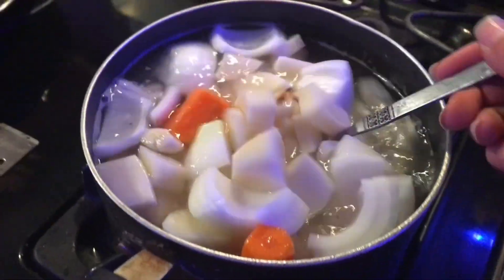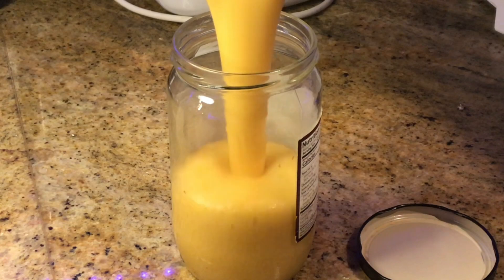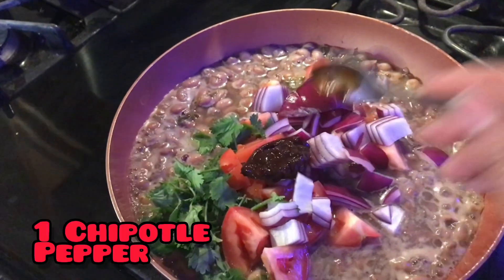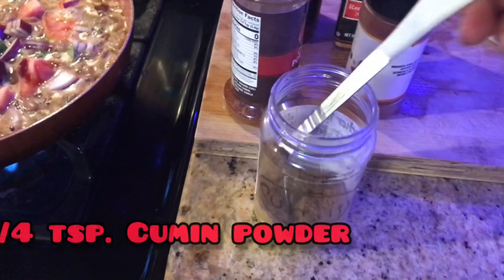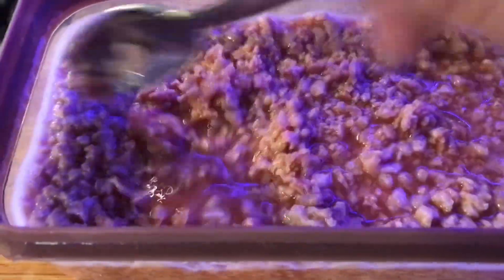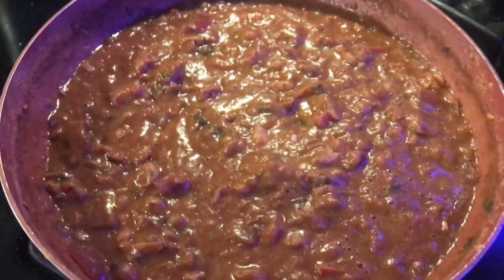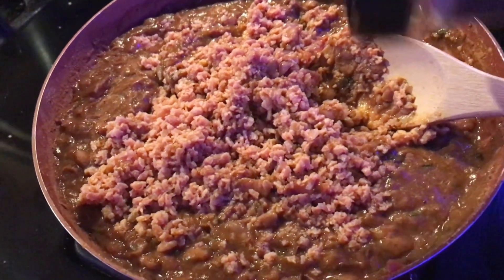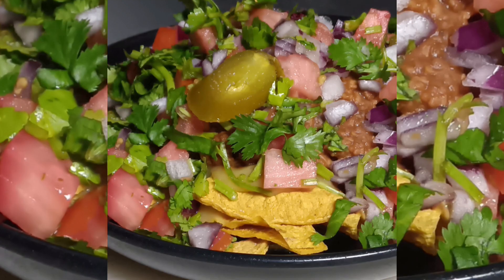Nacho cheese sauce & Chili beans | Low-fat recipe | Plant based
1 carrot
2 Yukon white potatoes
1 sweet onion
2 garlic cloves
1 tbsp nutritional yeast
2 tsp salt

chili beans
2 cups pinto beans or 1 can
1/2 red onion
2 tomatoes
1 Chipotle pepper
1 small handful of cilantro or parsley
1 tbsp taco seasoning ( vegan, no msg and sugar free)
2 tbsp. chili powder
1/4 tsp cumin powder
1/4 tsp paprika powder
2 cups TVP